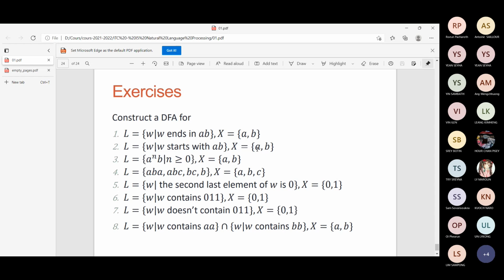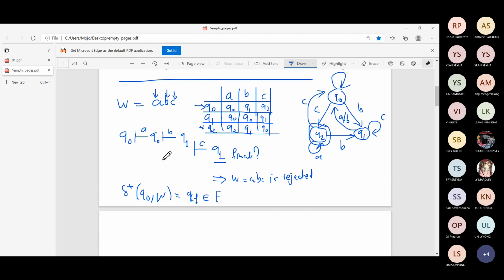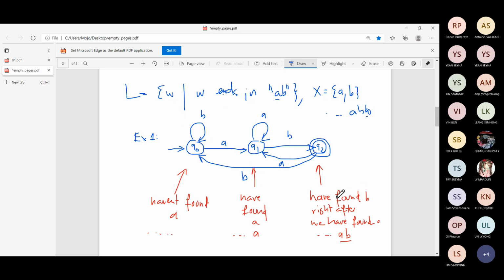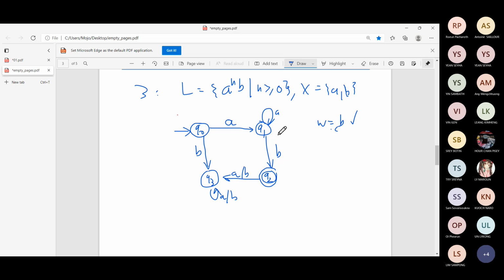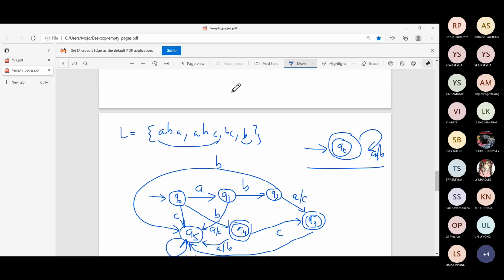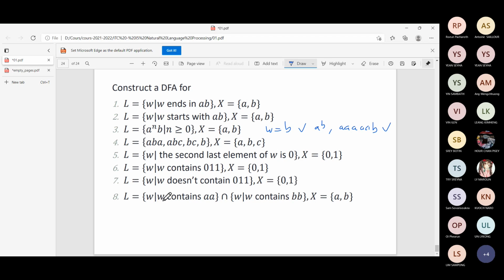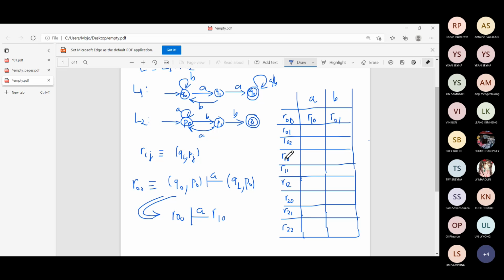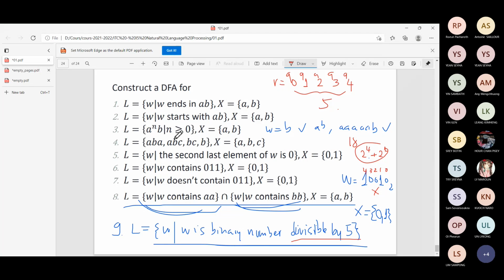session 2 NLP